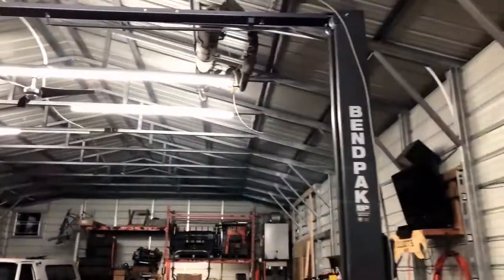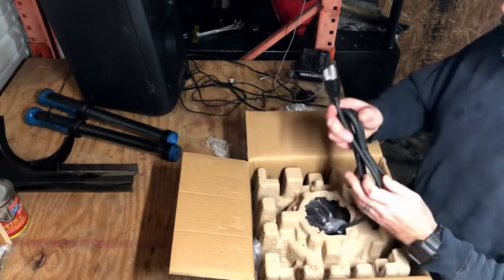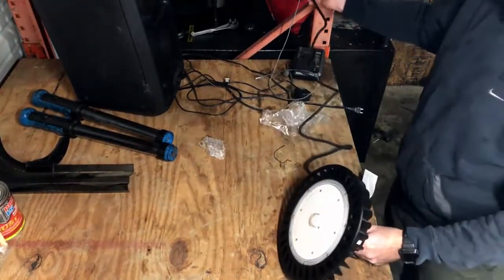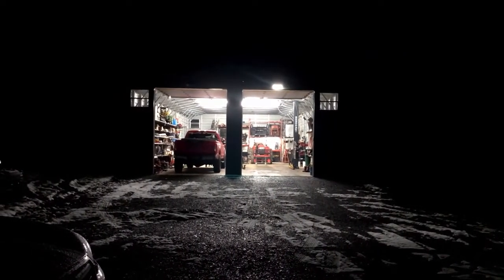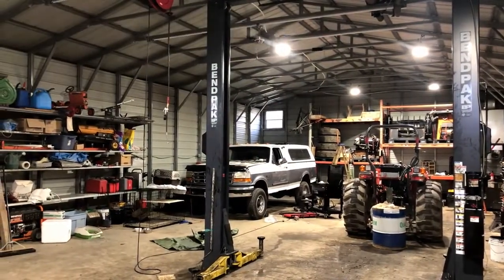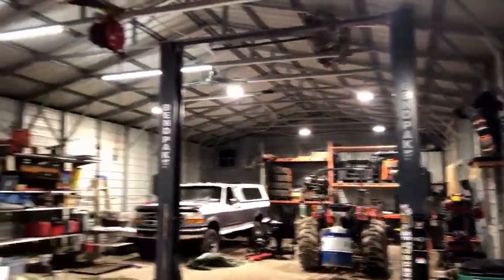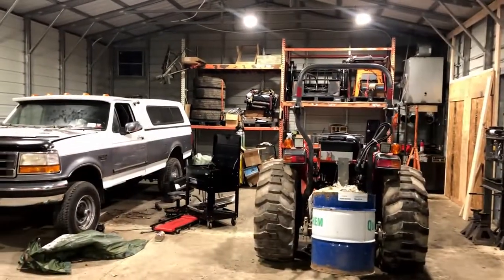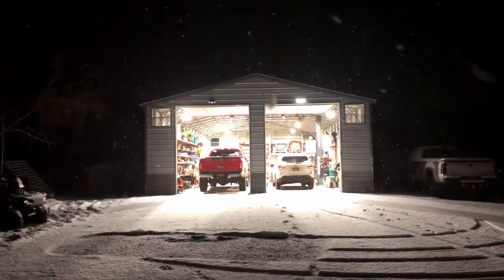My Shop is Operating Room Bright with Hyperlite Hero High Bay Lights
Hyperlite LED High Bay Light Hero Series

I've decided to go from 41,800 Lumens to 189,000 Lumens and its one of the best decisions I've ever made.  I'm going to be swapping out the old Amazon LED bar lights and be replacing them with something a little more professional.  Hyperlite Hero Highbay lights.  In my specific case, I chose the 150 watt UFO style lights that each crank out 21,000 lumens.  I have installed 9 of these HERO lights to total 189,000 lumens in my 30x60 workshop.  I couldn't be happier with the results of swapping out the lights and would recommend anyone on the fence to give it a try.